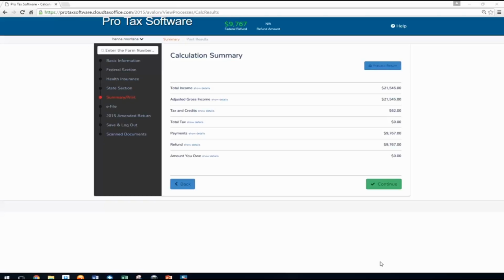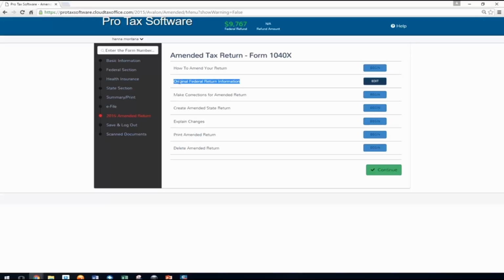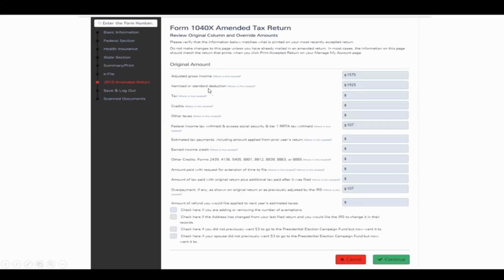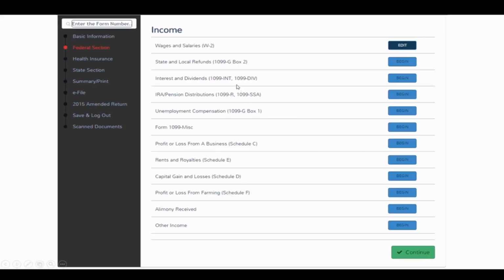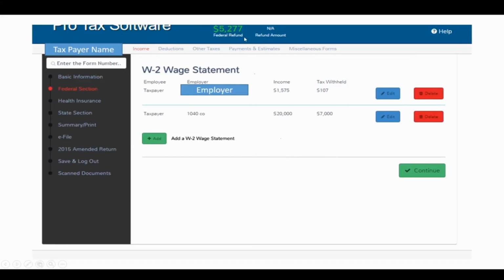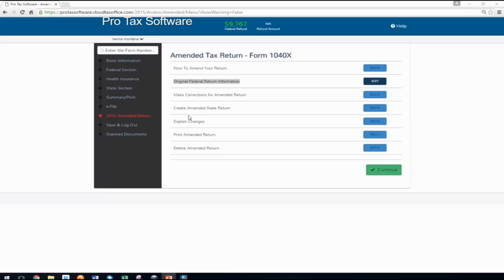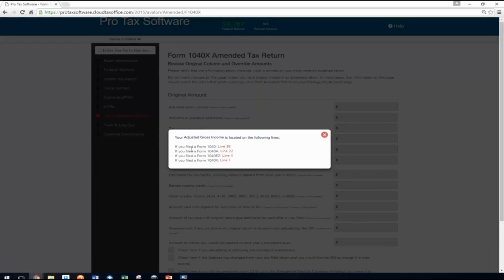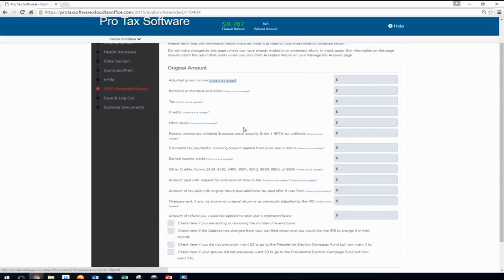ProWeb Tutorial #15: 1040X Amendment